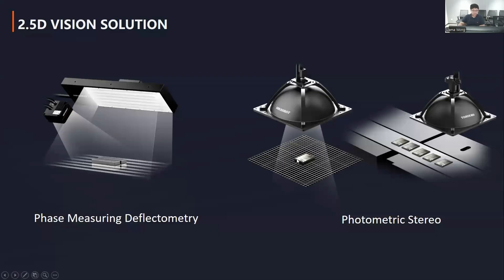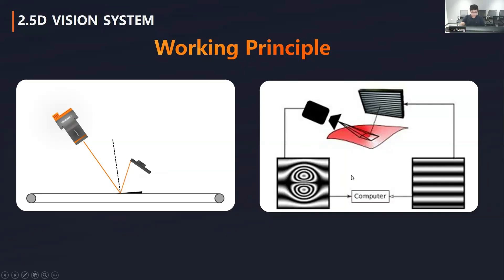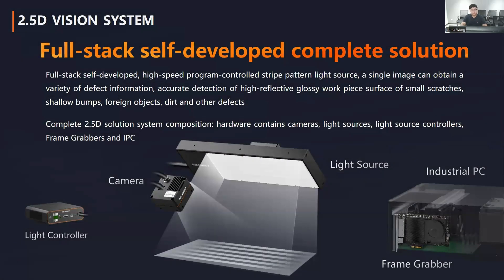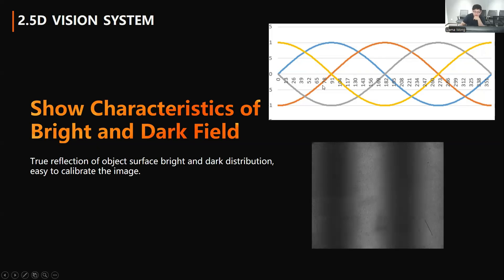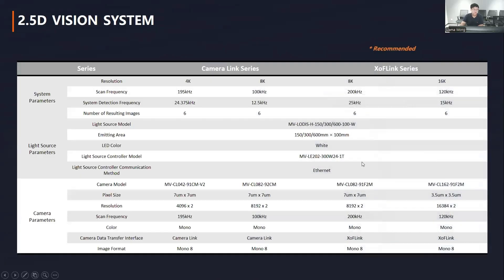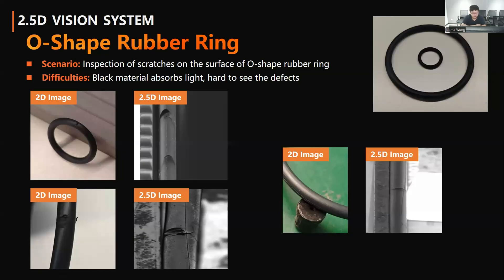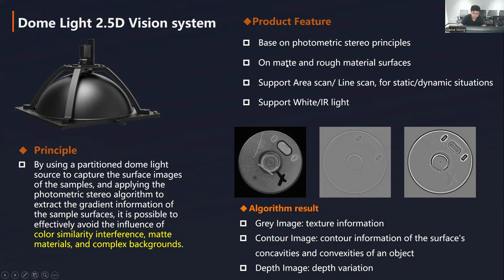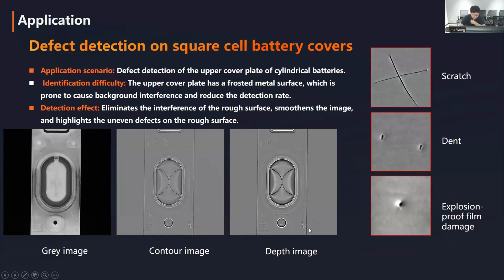Machine Vision/Introduction to HIKROBOT 2.5D Vision System/MV Tech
Discover the Hikrobot 2.5D Vision System, designed to solve complex inspection challenges in manufacturing.

In this 40-minute session, we’ll explore the principles behind the system, including Phase Measuring Deflectometry (PMD) and Photometric Stereo technology. See how Hikrobot enables accurate defect detection on highly reflective surfaces, transparent materials, and matte or rough textures.